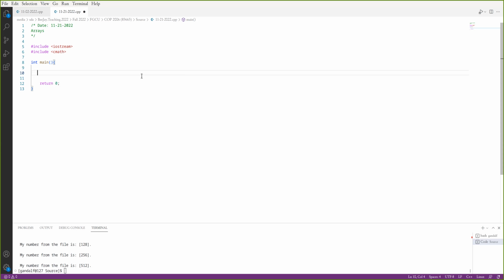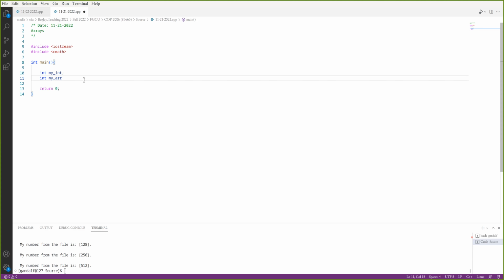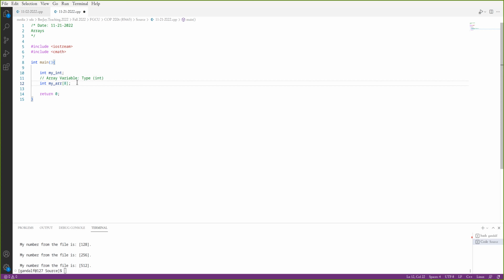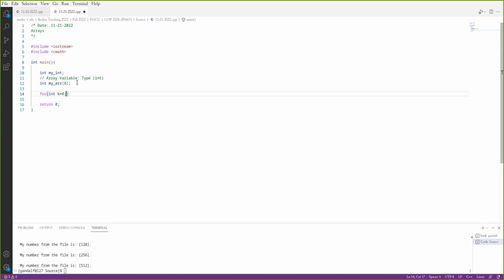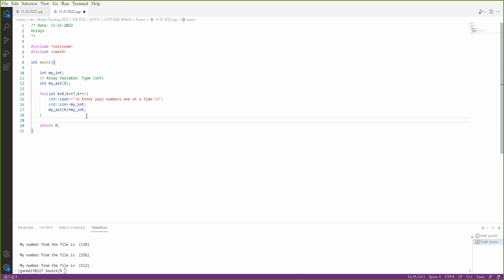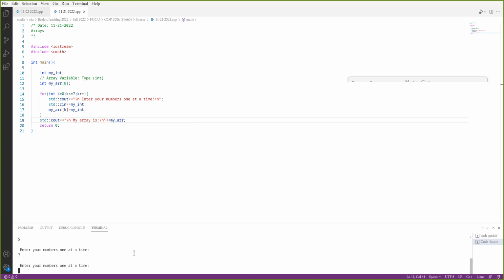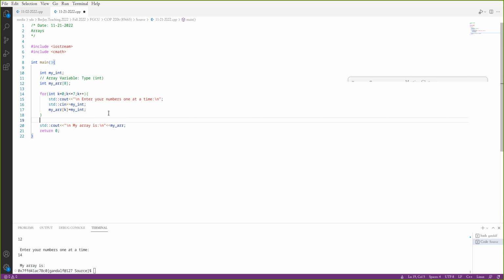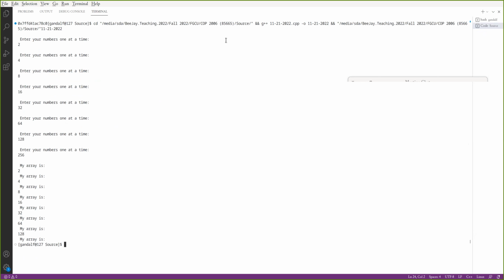Array Initialization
Initializing arrays in C++